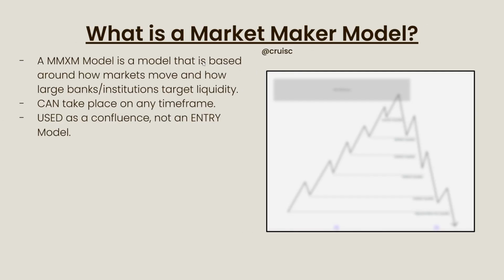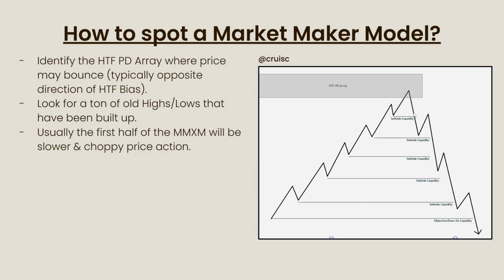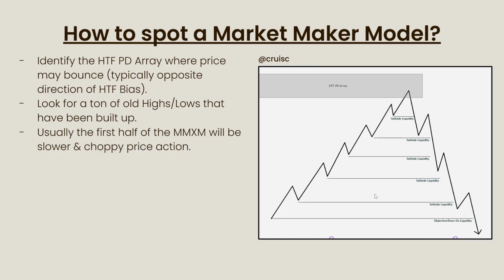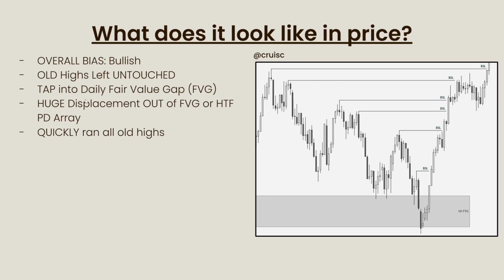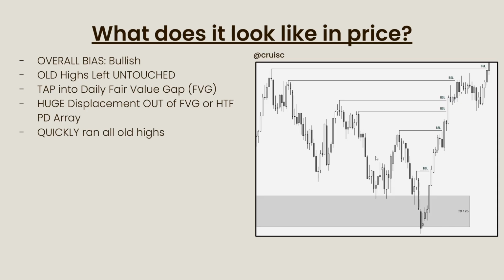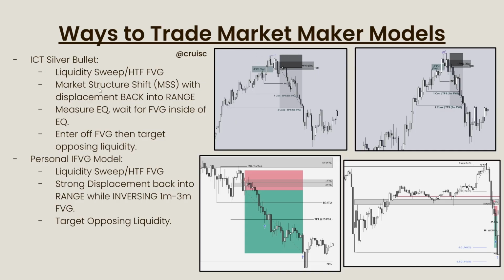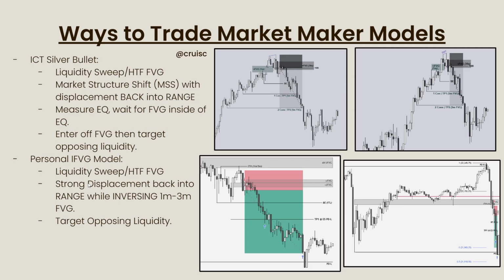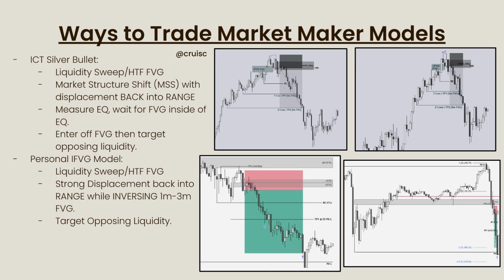How to USE Market Maker Sell/Buy Models in Day Trading! | MMXM Tips, Tricks, & How-to Trade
This video contains content about what Market Maker Models are and how to spot them in the markets. It also provides in depth information about how to trade them, providing 2 different entry models, and how to add them to your confluences for a trade setup.

CHAPTERS:
0:00 - 0:15 | Intro
0:15 - 0:54 | What Is A Market Maker Model?
0:54 - 2:56 | How To Spot A Market Maker Model?
2:56 - 4:22 | What Does It Look Like In Price?
4:22 - 5:55 | Ways to Trade MMXM (Silver Bullet)
5:55 - 7:44 | Ways to Trade MMX (Personal IFVG Model)
7:44 - 8:14 | Outro

COMMENT if this video helped you and give feedback on things I can improve on! God Bless & Take Care!